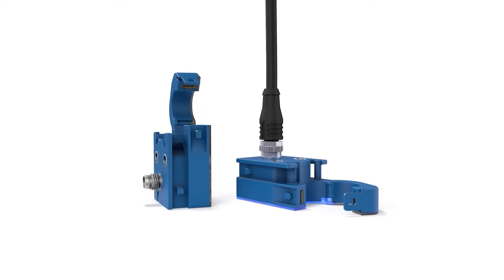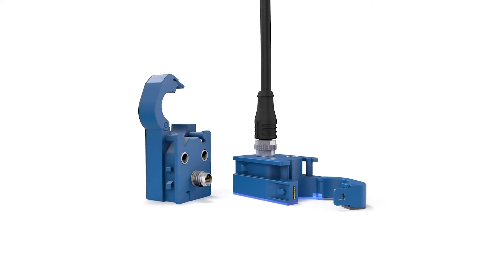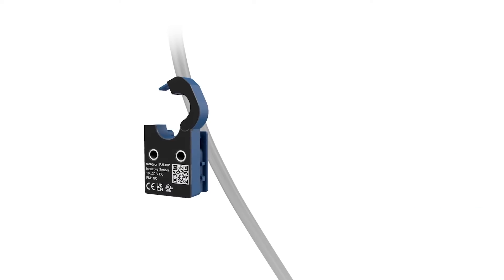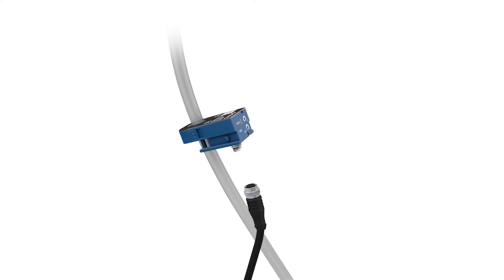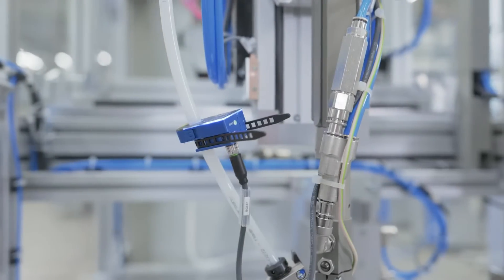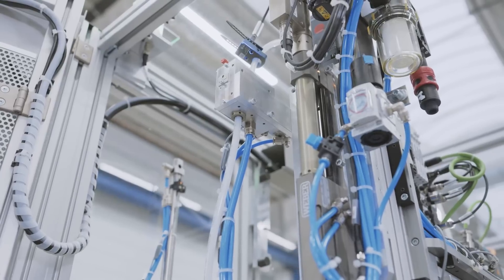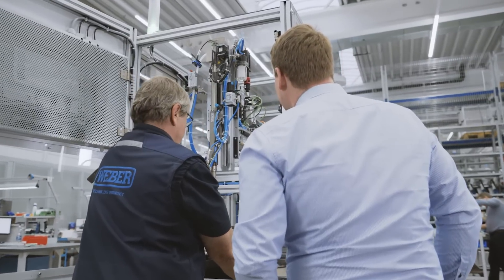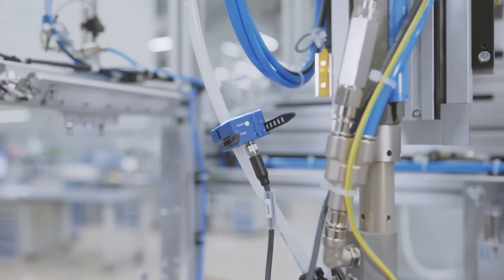wenglor sensoric - Inductive Ring Sensors - Customer Reference 2 with Weber Schraubautomaten GmbH_EN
The inductive ring sensors with separable housing impress with unique properties that are perfectly tailored to the needs of industry. The machine manufacturer WEBER Schraubautomaten has supported wenglor as a reliable partner during development and has helped shape the ring sensor with its expertise in mechanical engineering and practical tests.